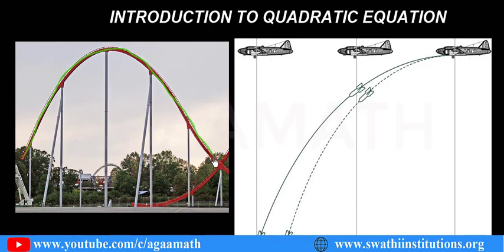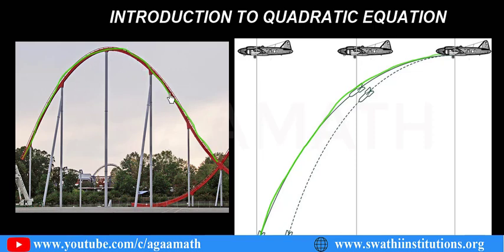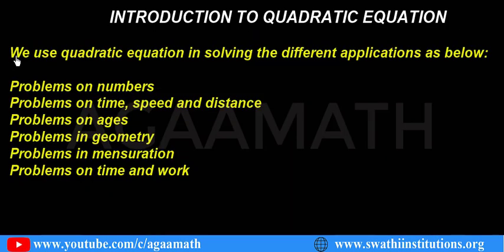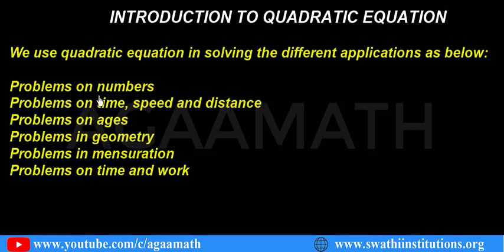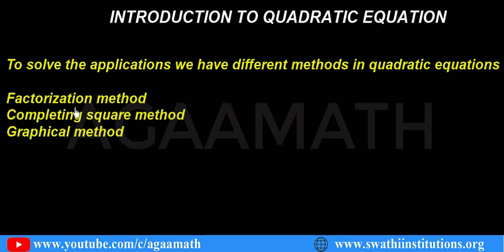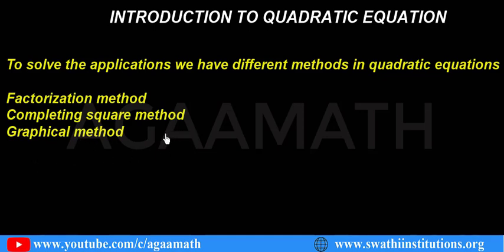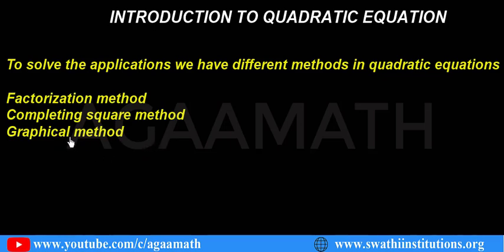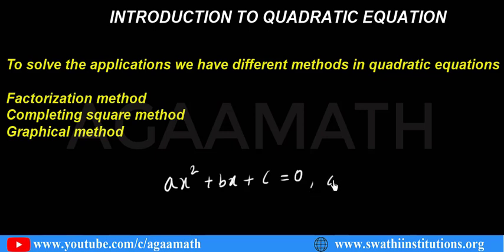Use of quadratic equations in our real life